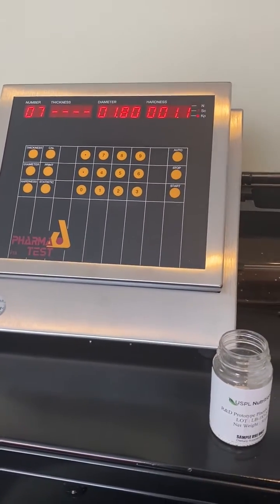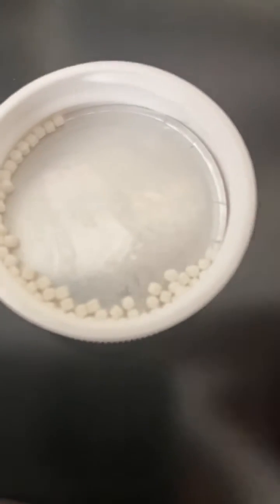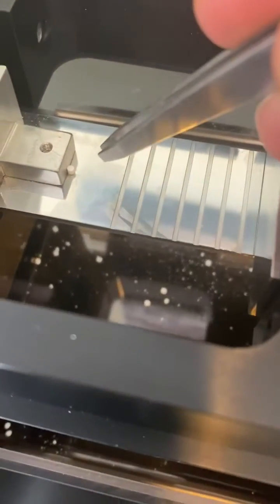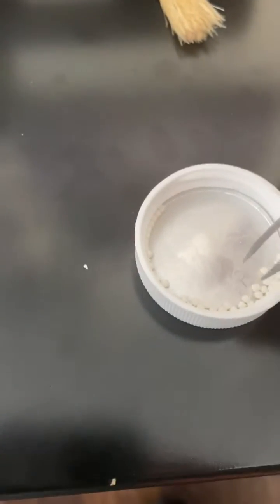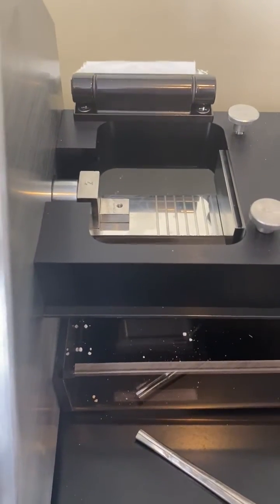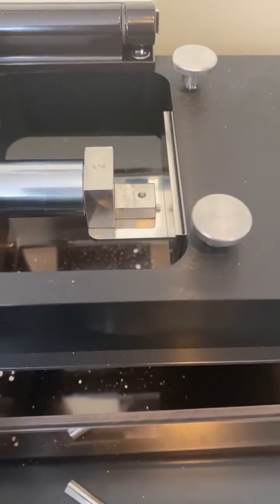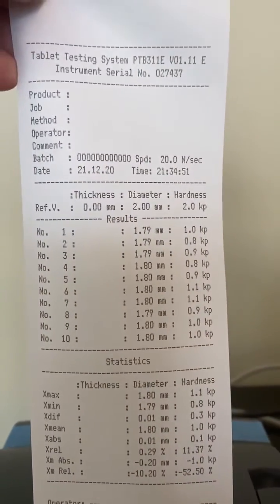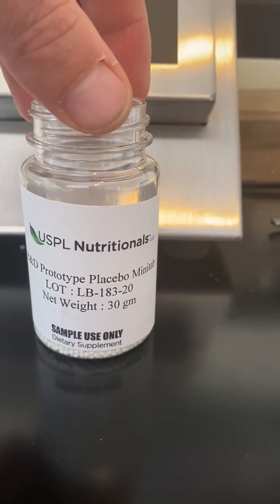Mini Tablet Hardness Testing using the PharmaTest PTB311 Tablet Hardness Tester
A demonstration of the PharmaTest PTB311 Tablet hardness, thickness and diameter testing on a mini tablet.